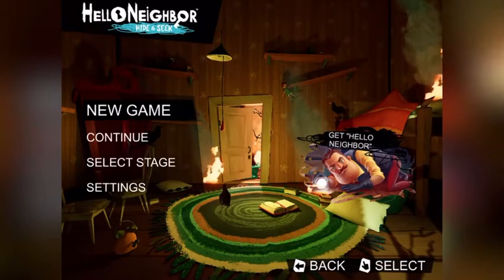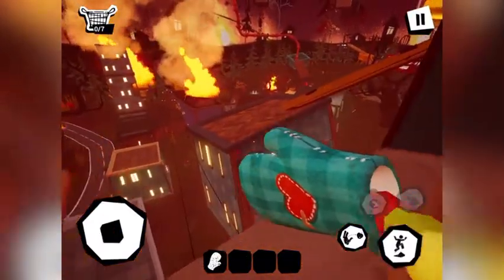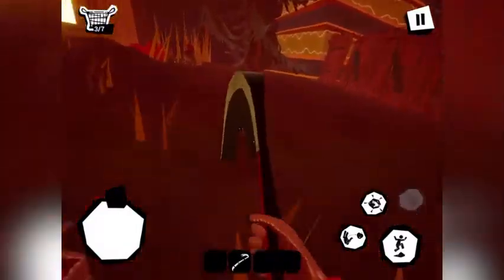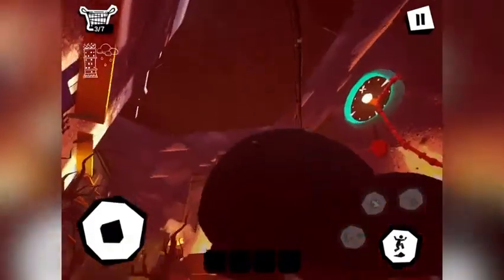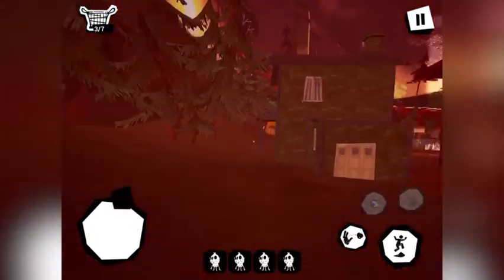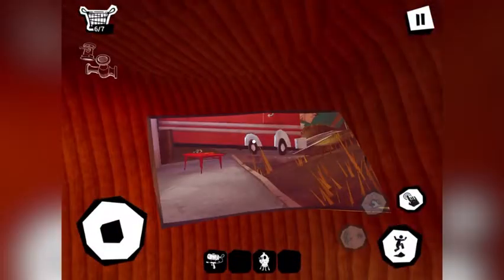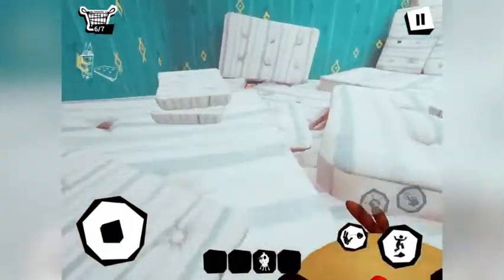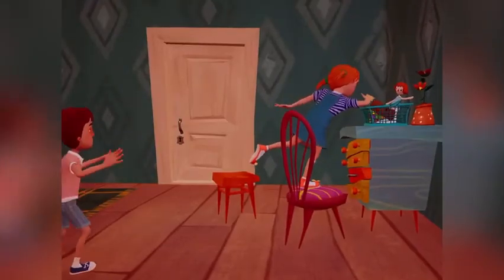Hello Neighbor Hide & Seek ( Mobile ) Stage 3 / Burning City